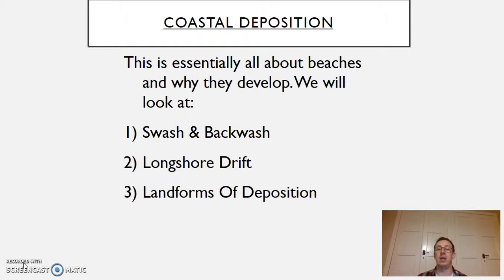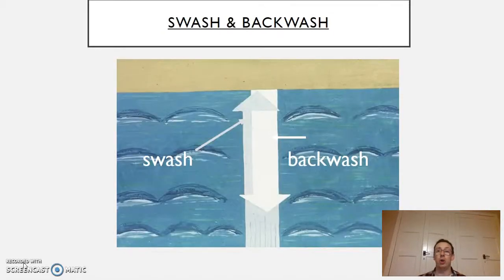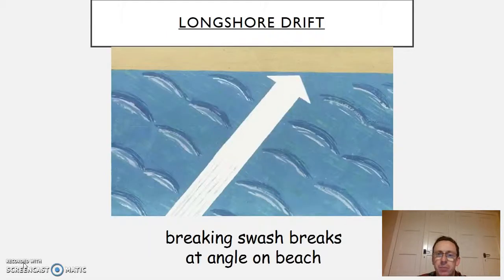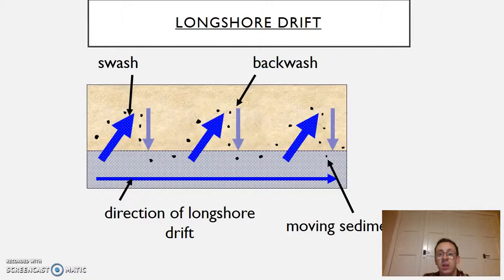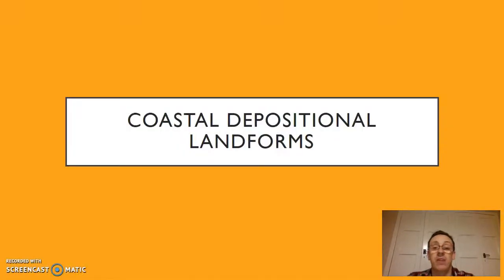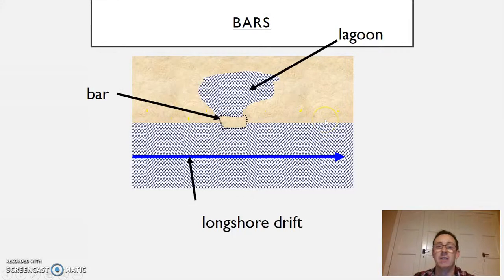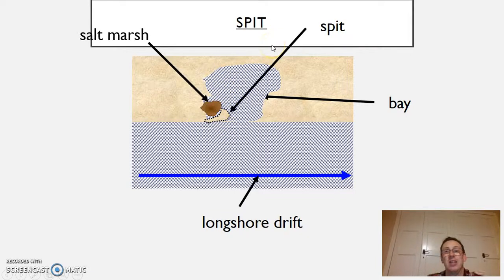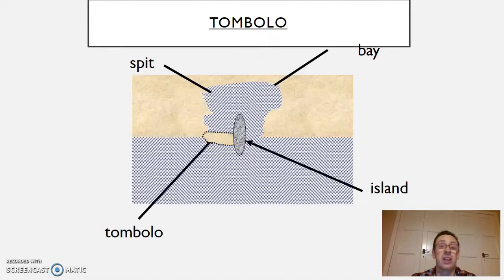Coastal Depositional Features